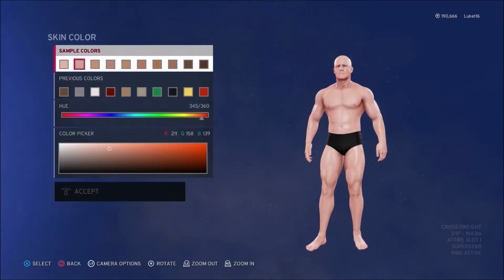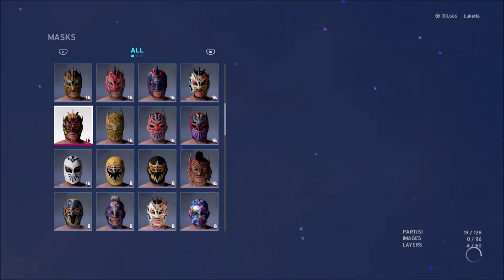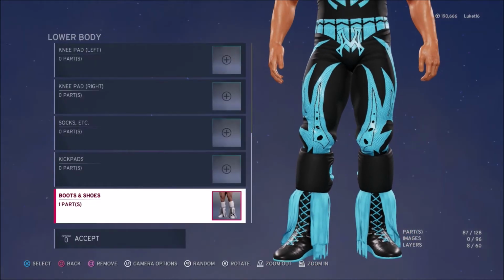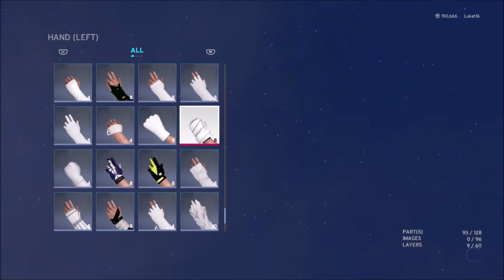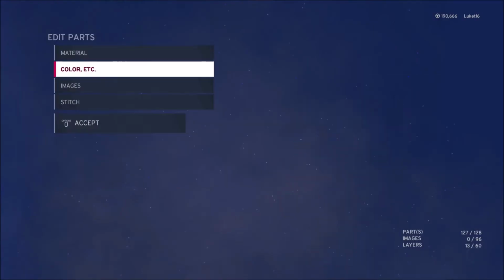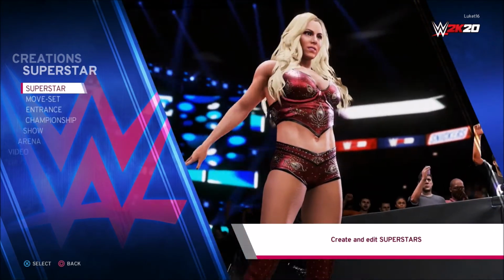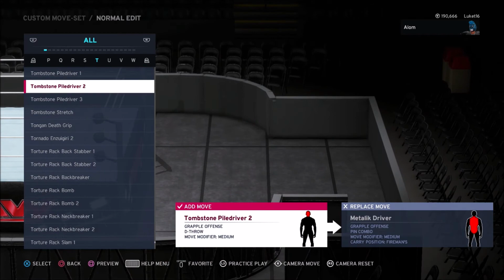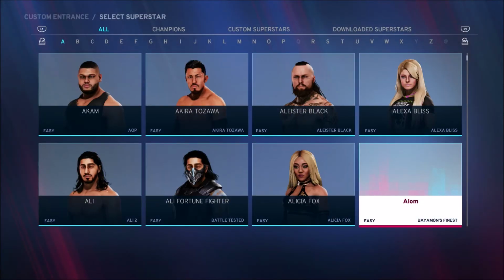Alom - WWE 2K20 - Original CAW Creation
Welcome To The Weird And Wonderful World Of SWE. We Have Full Freedom To Do What Ever We Like.

SWE - Unique Talent , Unique Opportunities.